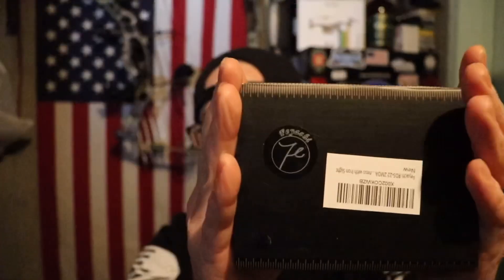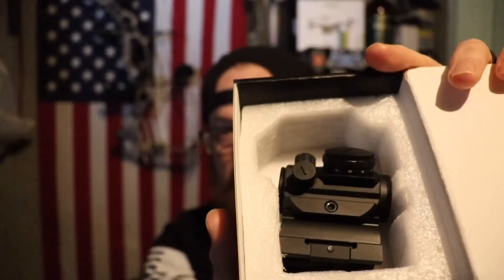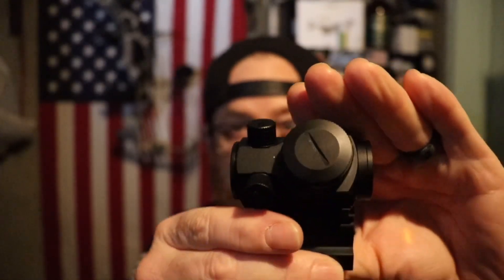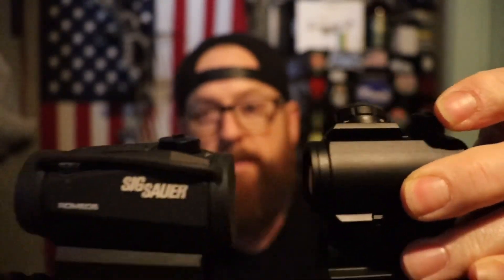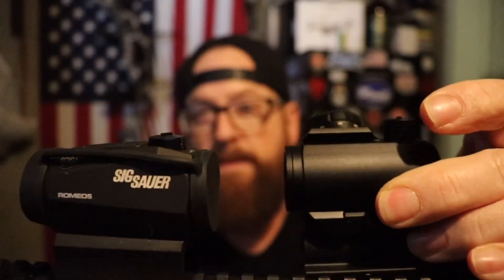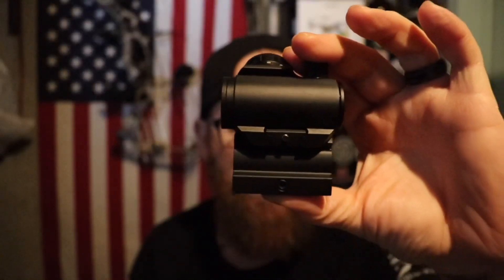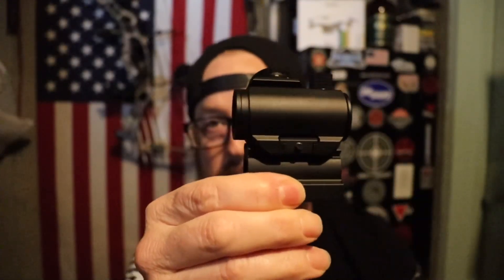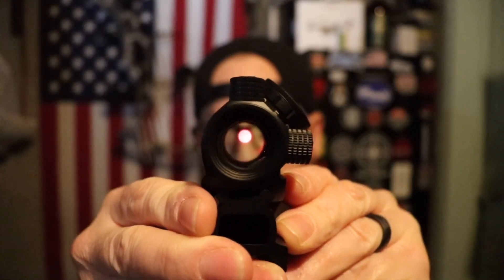Feyachi RD-22 micro red dot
This gets the C-Dub stamp of approval!!! Great budget optic!

Feyachi RDS-22 2MOA Micro Red Dot Sight Compact Red Dot Scope with 0.83" Riser Mount Absolute Co-Witness with Iron Sight